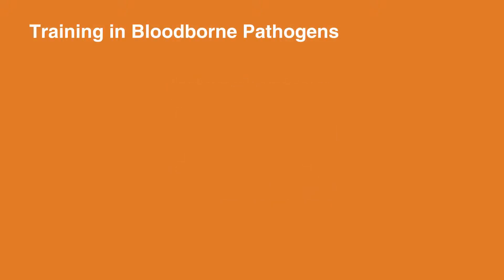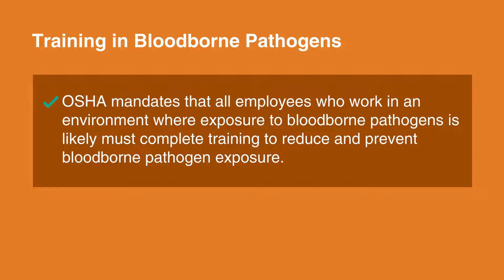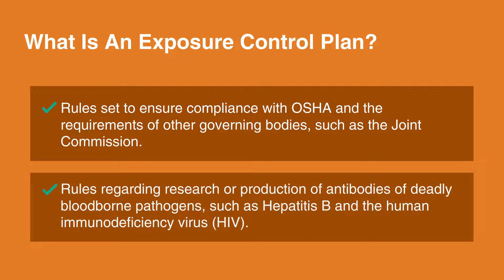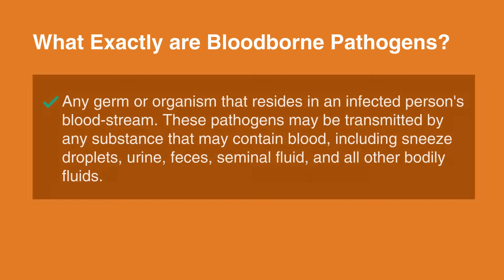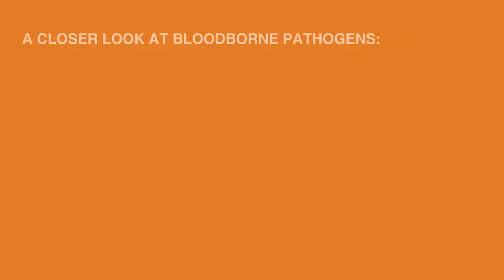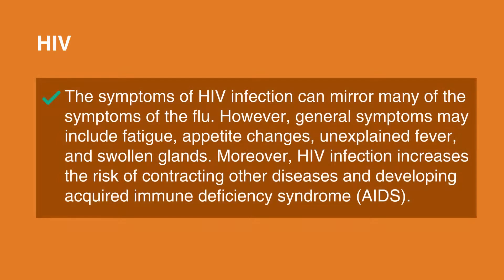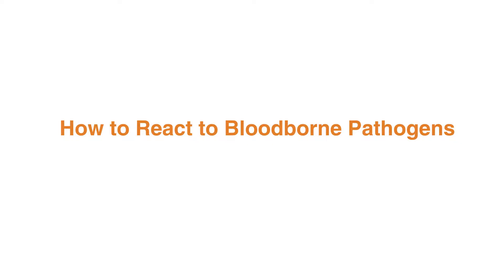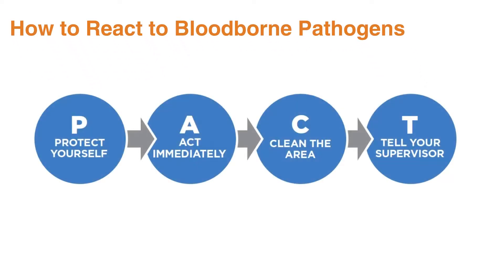2: Introduction (2026)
The second lesson is the Introduction. This section discusses background information on bloodborne pathogens, why training is necessary, and takes a closer look at the importance of the Exposure Control Plan.

Why is Training In Bloodborne Pathogens Required?

A healthcare facility is made up of many more people than direct-care staff. Employees in a facility may include nurses, unit coordinators, quality-assurance personnel, administrative professionals, sanitation workers, and more. Although m
any employees may not be directly involved with patients, the potential for exposure to pathogens is always present.

OSHA mandates that all employees who work in an environment where exposure to bloodborne pathogens is likely must complete training to reduce and prevent bloodborne pathogen exposure.

What Is An Exposure Control Plan?
An ECP is a plan that directs how employees respond to exposure to pathogens and typically includes the following:
A briefing of personnel who may be exposed to pathogens directly.
A list of all employee responsibilities that may result in an exposure.
Rules set to ensure compliance with OSHA and the requirements of other governing bodies, such as the Joint Commission.
Rules regarding research or production of antibodies of deadly bloodborne pathogens, such as Hepatitis B and the human immunodeficiency virus (HIV).
Proactive vaccination protocols for Hepatitis B.
Communication measures used to educate employees, such as this course.
Recordkeeping policies for any such exposure.
Policies for immediate actions after exposure.

What Exactly are Bloodborne Pathogens?

Bloodborne pathogens are basically any germ or organism that resides in an infected person's blood-stream. These pathogens may be transmitted by any substance that may contain blood, including sneeze droplets, urine, feces, seminal fluid, and all other bodily fluids.

Most bloodborne pathogens do not cause immediate symptoms, but they can still be transmitted to other individuals. Furthermore, some bloodborne pathogens can result in death.

A CLOSER LOOK AT BLOODBORNE PATHOGENS:

Hepatitis B and C Viruses
The symptoms of Hepatitis B and C include jaundice (yellowing of the skin and whites of the eyes), fatigue, abdominal pain, nausea, vomiting, diarrhea, loss of appetite, and liver damage.

There is a vaccine available for Hepatitis B. If you have not been vaccinated previously, an employer is required to provide one if you may be exposed to Hepatitis B. It is part of the three-set series, and each dose must be spaced out by approximately one month.

If you have started the series and failed to complete it, your employer may send you for a blood draw to verify the presence of Hepatitis B antibodies.

HIV
The symptoms of HIV infection can mirror many of the symptoms of the flu. However, general symptoms may include fatigue, appetite changes, unexplained fever, and swollen glands. Moreover, HIV infection increases the risk of contracting other diseases and developing acquired immune deficiency syndrome (AIDS).

Contact Does Not Always Equal Illness
The information about bloodborne pathogens can be disheartening, but exposure does not mean you become infected. Following proper protocols can help reduce your risk of infection.

How to React to Bloodborne Pathogens in The Workplace

Exposure to bloodborne pathogens in the workplace can literally happen anywhere, including bathrooms, patient rooms, hallways, and laboratories. These steps can teach you how to respond.
1. Protect Yourself
2. Act Immediately
3. Clean the area
4. Tell your Supervisor"